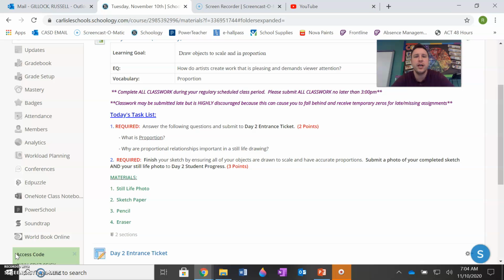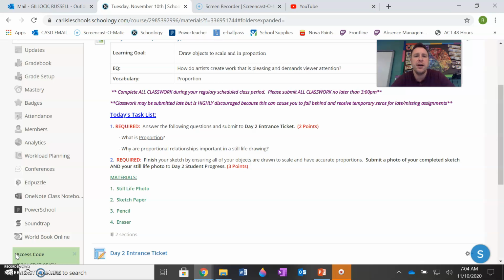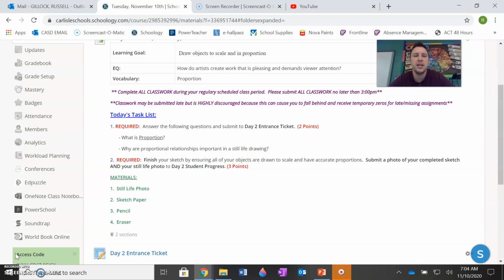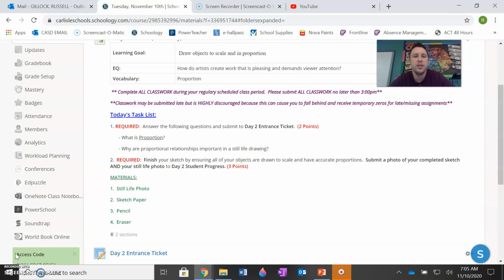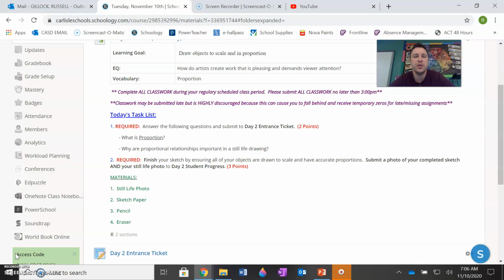Still Life (Day 2)